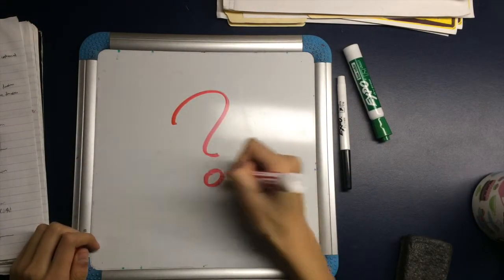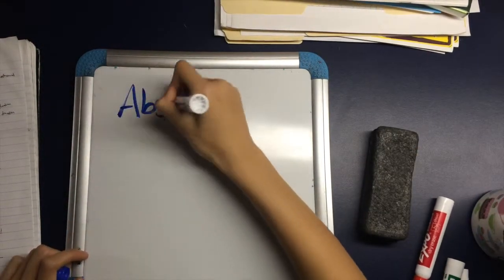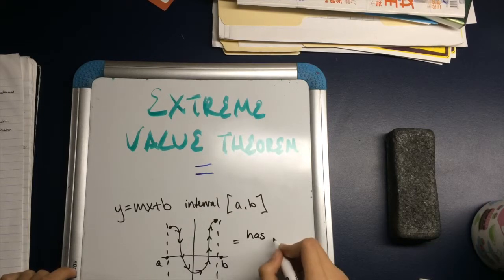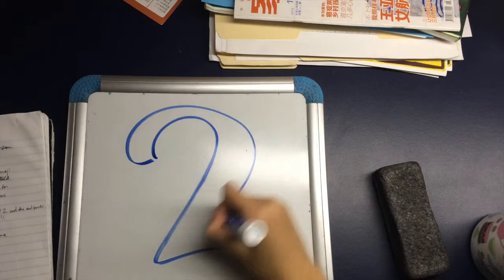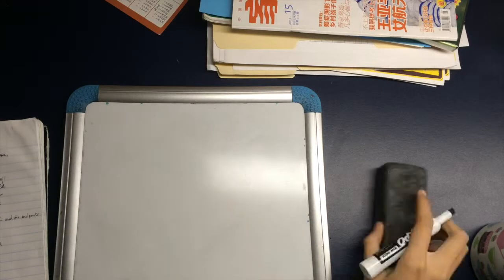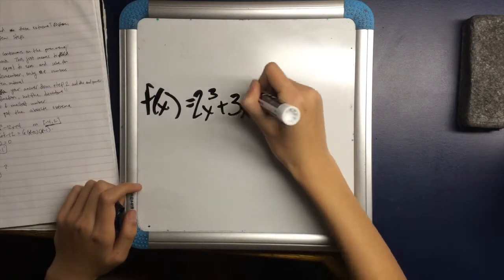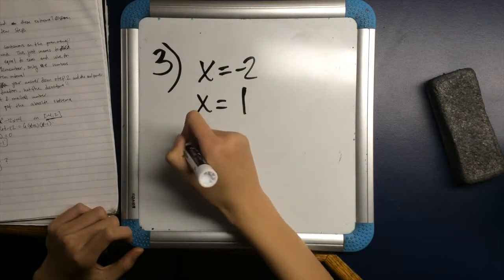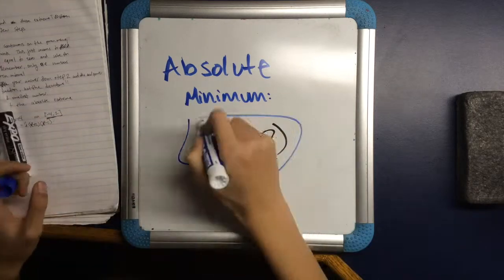Absolute Extrema and the Extreme Value Theorem